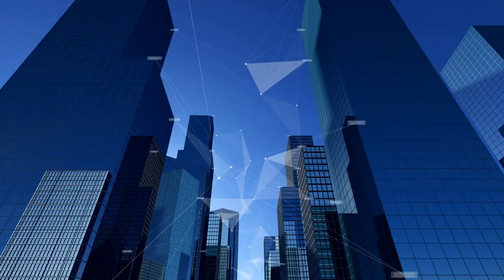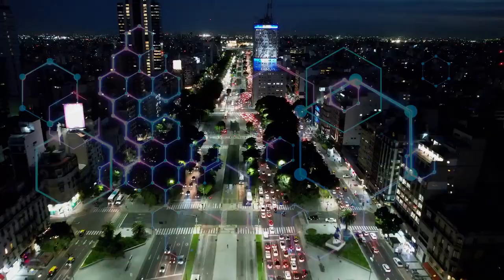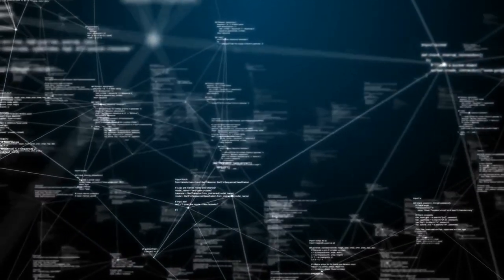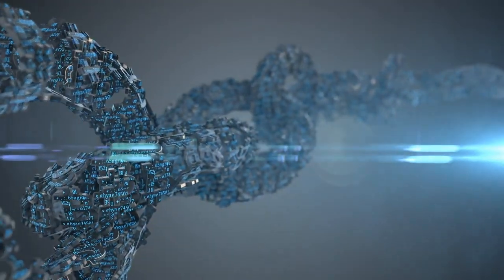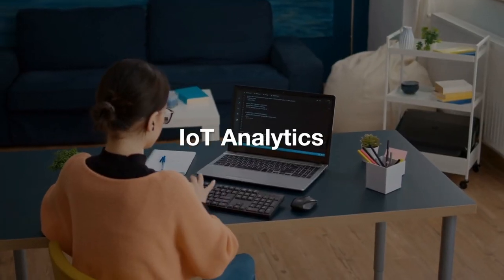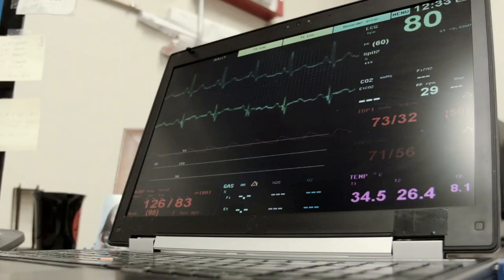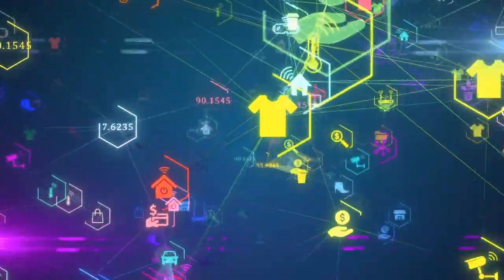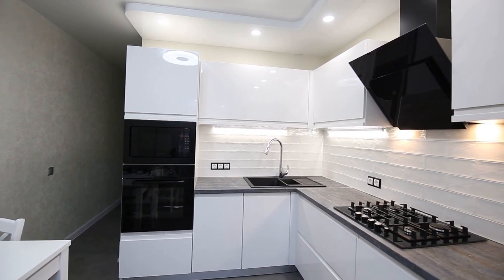Top 10 Emerging Internet of Things IoT Technologies & Trends You Need to Know!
Welcome to Tech Tomorrow! In this exciting episode, we take a deep dive into the top 10 emerging technologies in the Internet of Things (IoT) that are set to revolutionize our world. The IoT is all about connecting devices and systems to make our lives smarter, more efficient, and incredibly interconnected. From the most advanced AI integrations to groundbreaking smart home technologies, we cover it all.

Starting with a comprehensive overview of what IoT is and what it aims to accomplish, we then countdown from 10 to 1, revealing the most intriguing and influential IoT innovations that are shaping our future. Learn about edge computing, which brings processing power closer to the source of data, and the latest in IoT security measures developed by companies like Cisco and Fortinet to protect our connected world. Discover advancements in connectivity technologies spearheaded by Qualcomm, and how AI integration is being utilized by IBM and Google to make IoT devices smarter.

We'll also explore the role of advanced analytics in IoT, smart sensors developed by Bosch that are transforming industries, and comprehensive IoT platforms by Microsoft that enable seamless device integration. Get insights into the latest smart home technologies from Amazon, and see how industrial IoT is being revolutionized by Siemens. Finally, we delve into the fascinating world of digital twins, a technology that creates virtual replicas of physical objects, systems, and processes for better monitoring and optimization.

These technologies are not just enhancing our daily lives but are also transforming industries, making our world more connected, efficient, and smarter. Join us on this journey as we explore the future of IoT and how it promises to shape our lives in unimaginable ways. Whether you're a tech enthusiast or just curious about the future, this episode is packed with information and insights you won't want to miss.

Don't forget to like this video, check out our community, comment down below, share with someone you know, and subscribe to Tech Tomorrow to stay updated with the latest in technology and innovation!

⏏️ Share With Someone You Know!

👍🏻 The video to support your favorite Tech Channel!

LINKS:🔗